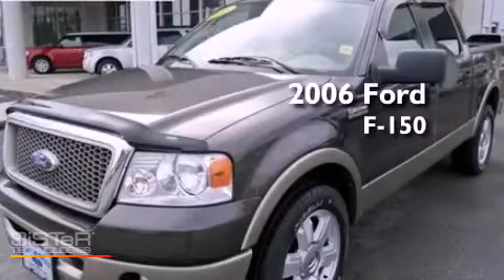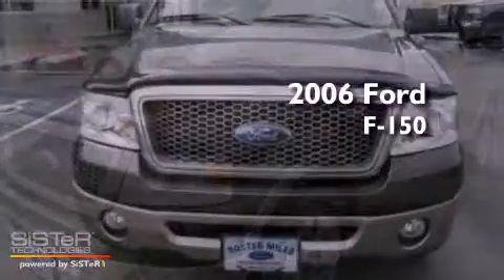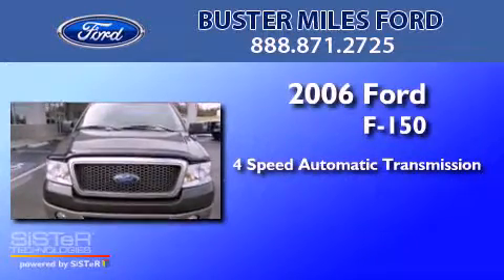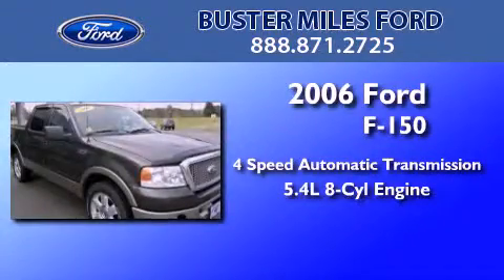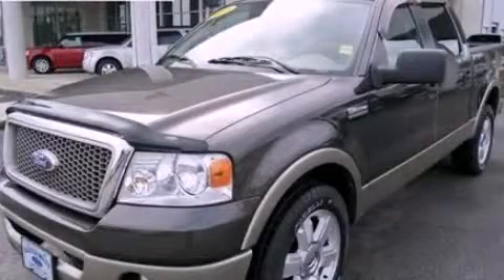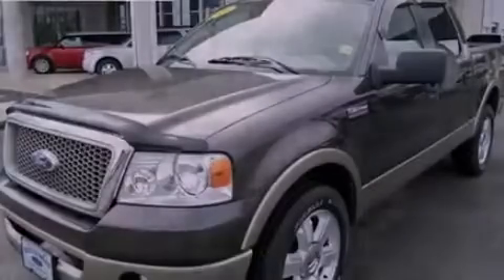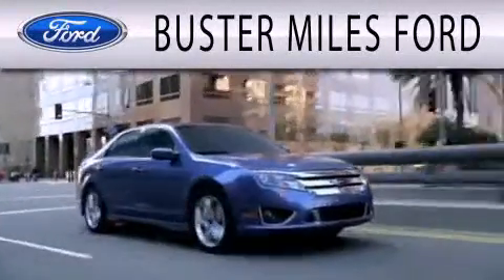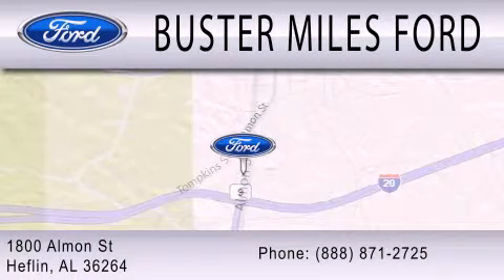2006 Ford F-150 Heflin AL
Year : 2006
 Make : Ford
 Model : F-150
 Engine : 5.4L V8 24V MPFI SOHC FLEXIBLE FUEL
 Trans . : 4-SPEED AUTOMATIC
 Exterior : BROWN
 Miles : 131,285
 Interior : TAN
 Stock : 10990A1